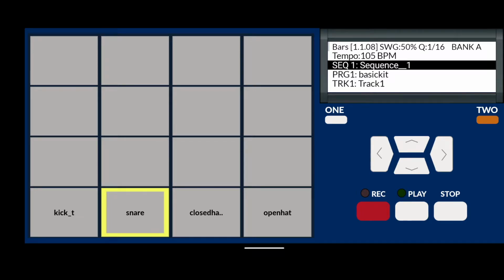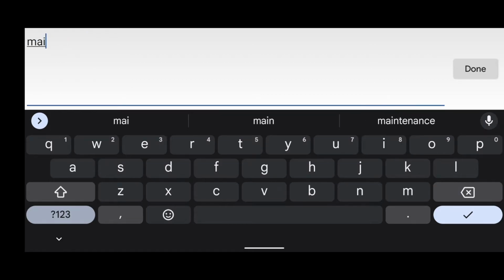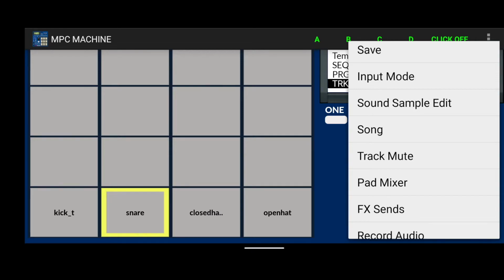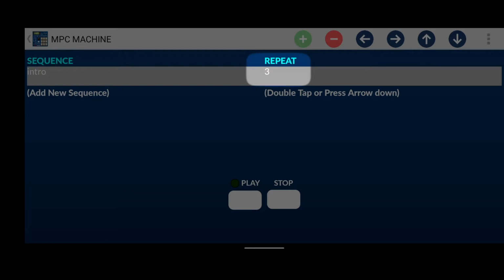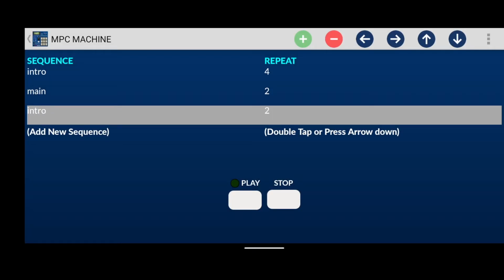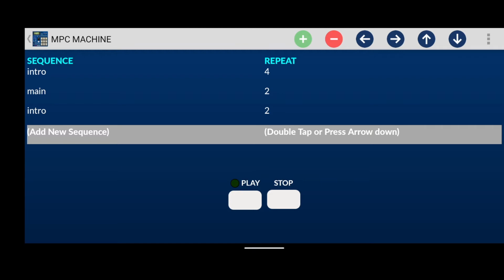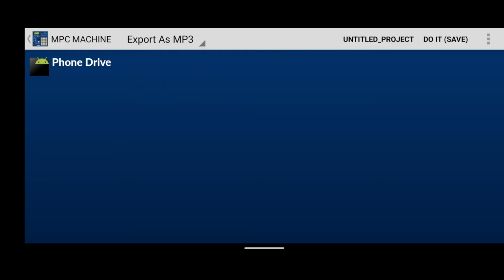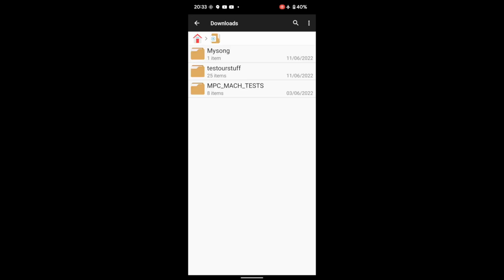MPC Machine Tutorial 1 - 5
Tutorial 1 - 5 For MPC Machine

Level Beginner

In this tutorial you will how to rename a sequence, how to chain sequences in songmode, how to export a song as MP3 or Wav file

MPC Machine is a premium drum machine sampler for Android Devices.
Make music using drum pads, loops and samples to make beats on the go. Inspired by classic drum machine samplers such as MPC 500/1000/2500/2000XL/iMPC pro and Native Instruments Maschine / iMaschine.

Its a beatbox drum machine app, music production, a hip hop drum pads sampler, house music beat maker, a drum pad machine app aimed to make music for any genre with a groove. Add send effects to drum pads, and mix your recorded performances. MPC Machines feature long list make it the number one app to make beats with on the go, and when you are finished making. Export your beats as audio, and import them into your favourite DAW or if you own an Akai Drum Machine, save your kits for continued use in the studio to finish your beats.

Hailed as the portable MPC for Android, MPC Machine, lets you make your own music, your way.

MPC Machine is the beat maker of choice for many professionals, and heres why: -

16 drum pads across 4 Banks (64 sounds per drum kit)
Sample finder to import drum sounds / kits
Free kits
16 Step Sequencer for groovebox style drum sequencing
Rap to beats with Direct Note Record
Tap Tempo
MPC Swing (For single pad, track or all tracks)
Import AKAI MPC PGM Format from MPC 500/1000/2500/2000XL Machines (Pad mapping Only)
Drum Flam (4th, 8th,16th,32nd, and with Swing or Triplet modes
Reads/Writes Akai SND Format
Insert, Erase, Edit note recordings in real time
List View Editor
Sequence Bar Looping
Iterative Quantize
Track Explode
64 Tracks
Ghost samples (Non Destructive Sample Chopping ie..multiple references to one sample..resulting in one file)
Load and assign samples to pad while the sequencer is playing
Sample Editor (Reverse, cut,copy,trim, normalise)
Sample Slicer
Save Drum Kits in Legacy MPC Format (MPC 500/1000/2500/MPC2000XL) (MPC RENAISSANCE COMPATIBLE)
Make your beats and Export Audio mix down As WAV/MP3
Export Individual Tracks as WAV, to Import into a DAW
Assign your sample to pads
Pad copy
Pads light up during playback

Time Stretching (offline)
Pitch Shift (offline)
Midi Import / Export

Armed with a Technics 1210, CDJ or a youtube video as a sound source. DJs, Producers and hip hop beat makers produce hit records by sampling sounds, editing and sequencing samples using MPCs. MPC Machine acts like a portable MPC and allows you make your own beats whereever inspiration strikes.